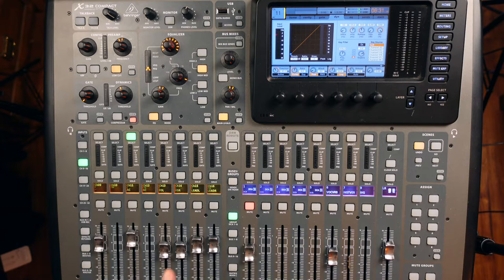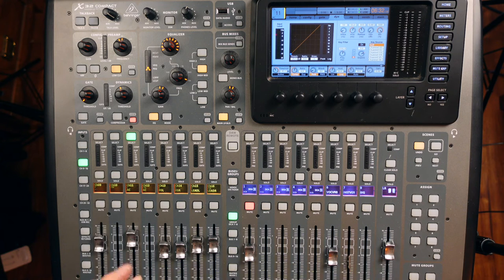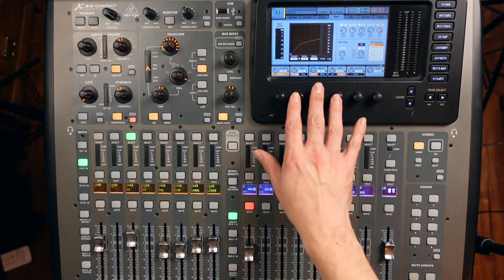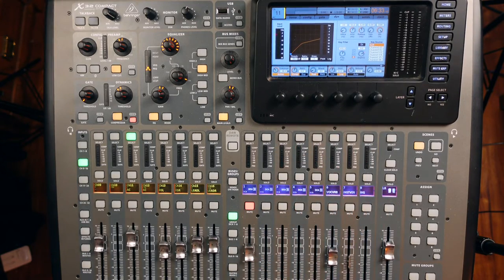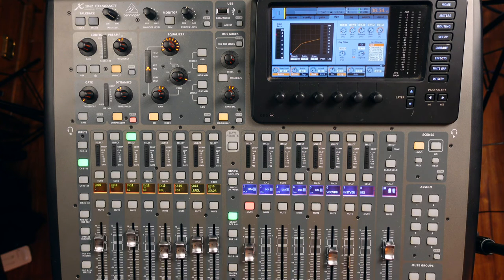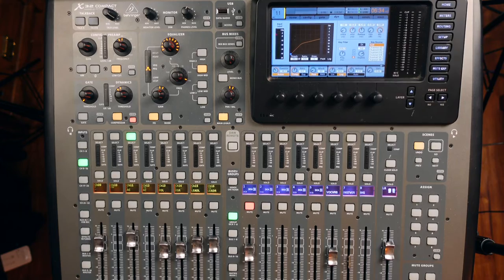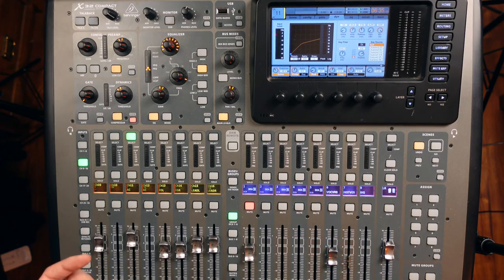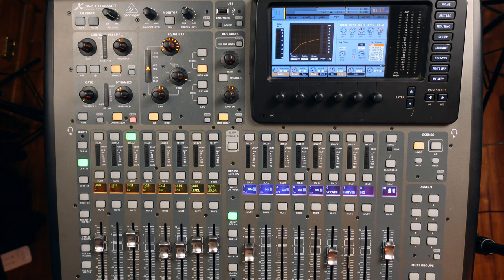How To Compress An Acoustic For Live Worship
Check my new ebook as well as all my free guides in one place!

Here are my 4 favorite reverb settings I use on the X32!

In this guide I give you my favorite reverb settings that I start with every time I mix along with more detailed instructions on how I set them up and how I use them while I mix.

Give them a shot and let me know what you think!

-Jake